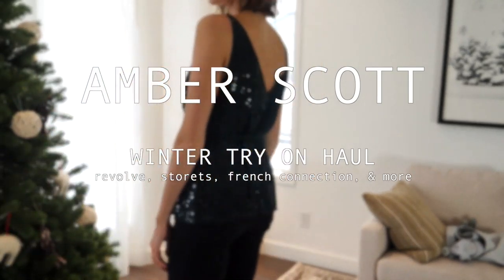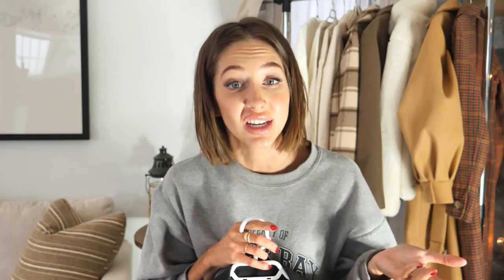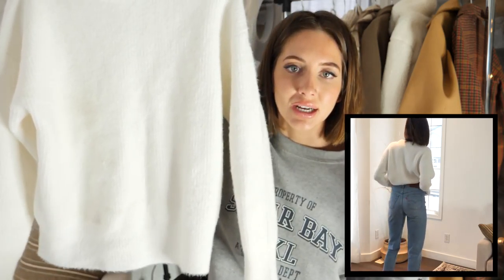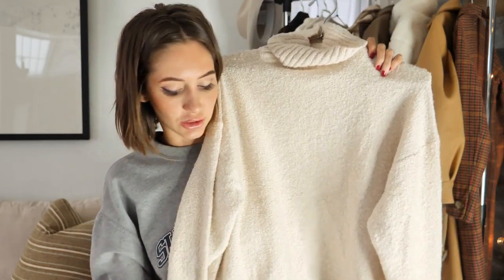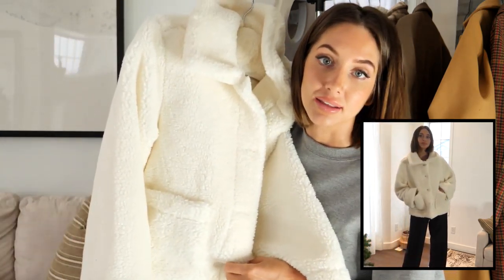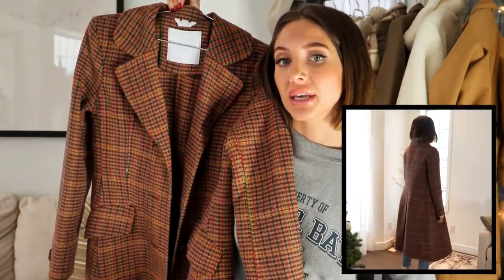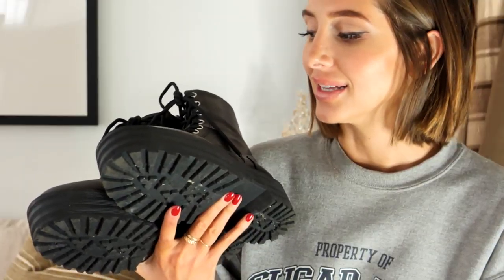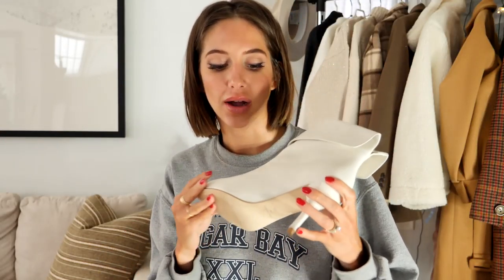Winter 2019 Try On Haul | Revolve, Storets, French Connection & more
Winter 2019 try on haul featuring revolve, storets, french connection, and more. A lot of these pieces are good staples and basics, which is usually my go to when investing in items. If you like neutrals and classics, you'll love this winter haul!